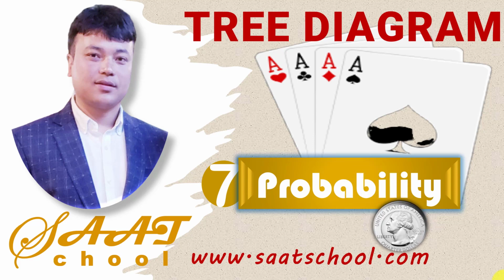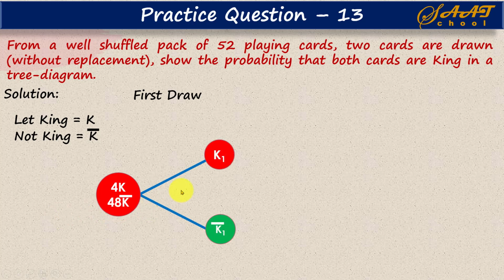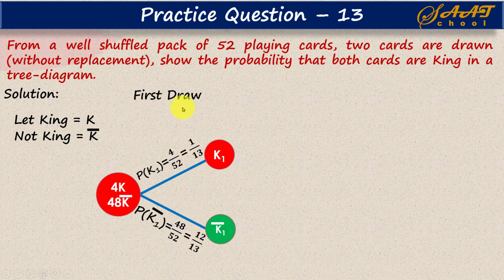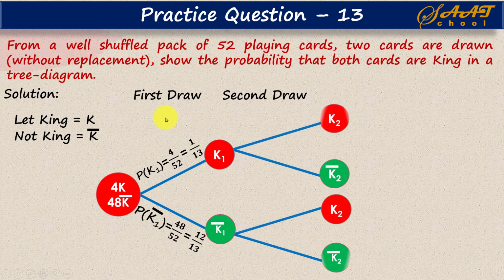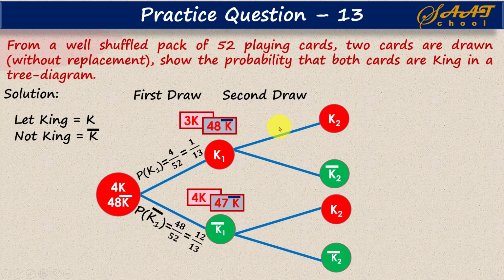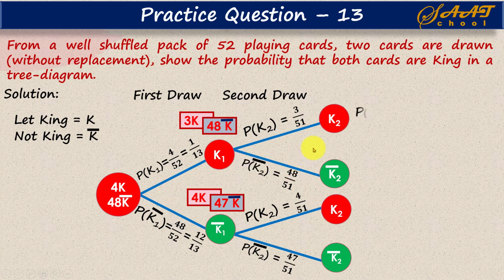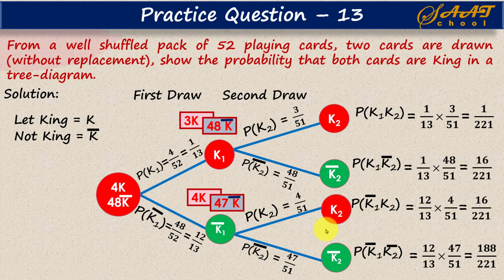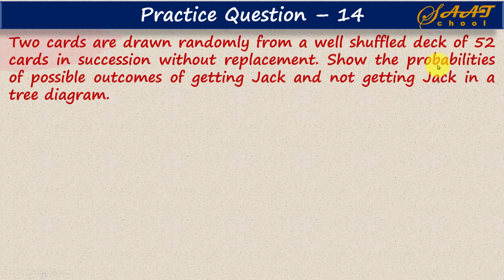Probability Tree Diagram 2 | Tree Diagram Explained | How to construct, Draw and make tree diagram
In this video, I will explain how to construct, draw and make tree diagram in probability.